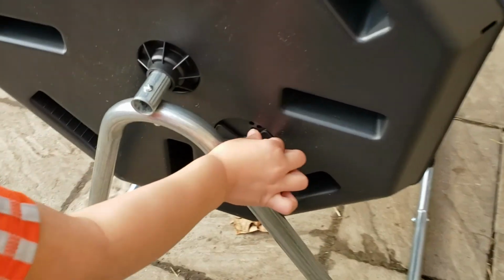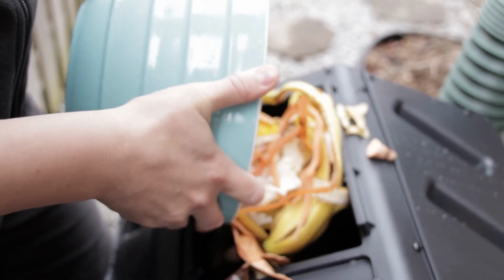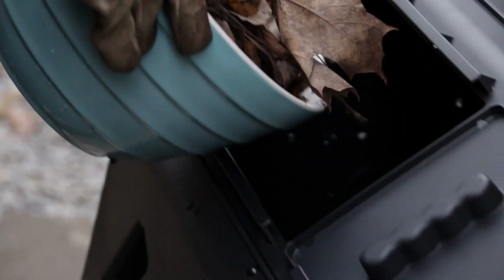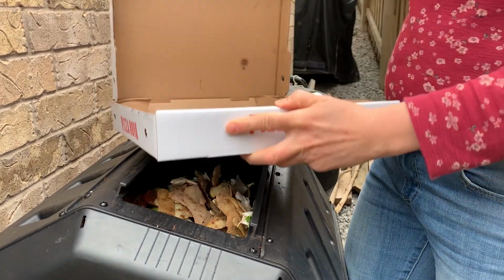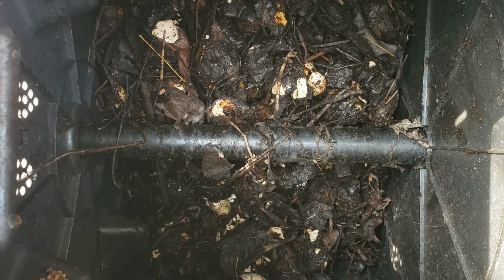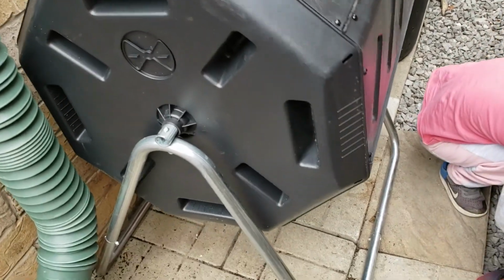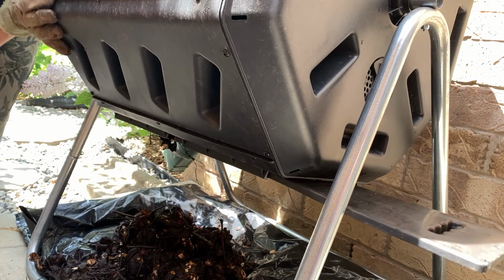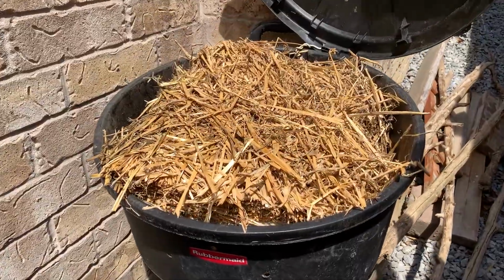FCMP IM4000 dual chamber tumbling composter review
We tried using a tumbling dual chamber composter this year. This was our experience. Please note that we are new to composting.